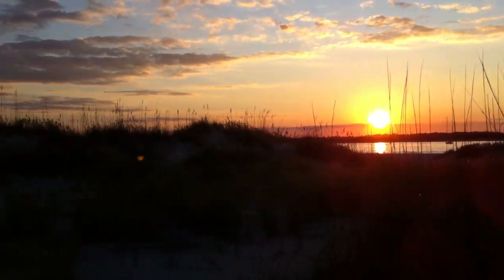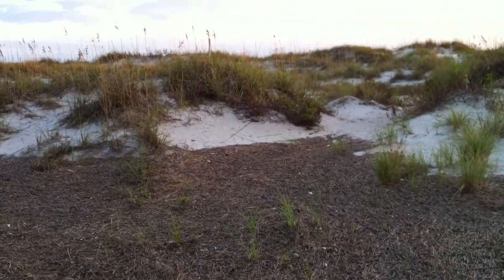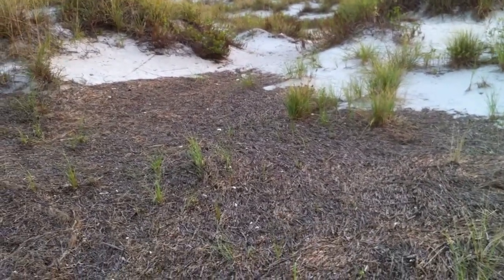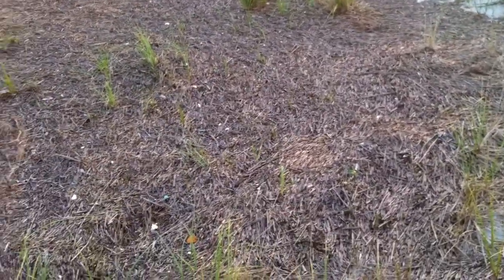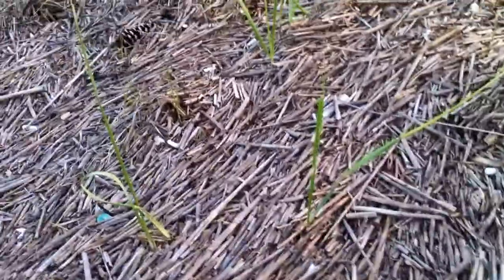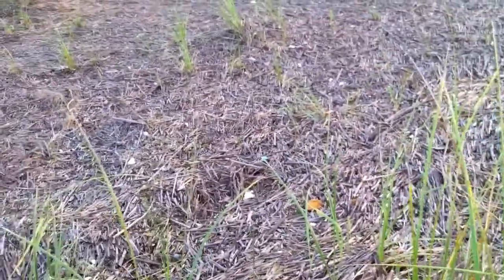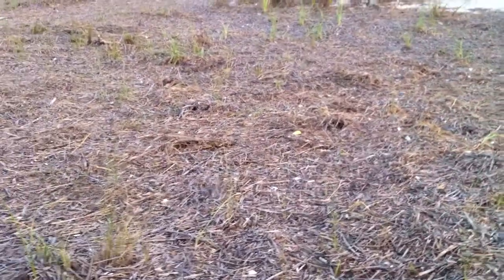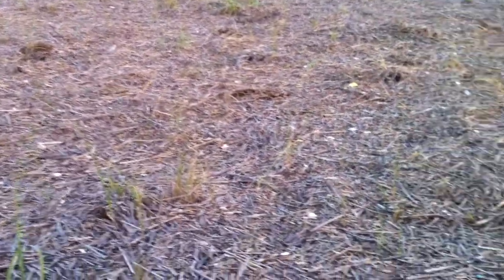Plastic collection in Tide Pools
Wrightville Beach is one of the cleanest beaches I've ever visited.  Very little marine deposited plastics are seen washed in on the coast line, but the tide pools reveal a very different scene.  Behind the dunes on the south end lies an enormous amount of discarded plastics and cigarette butts found trapped in the washed in sea grass that is deposited during high tide.  Here we find the over-use of one time use plastics like plastic straws and plastic bags, along with toys, and fragments of plastic that have been out to sea for some time and then returned to us.